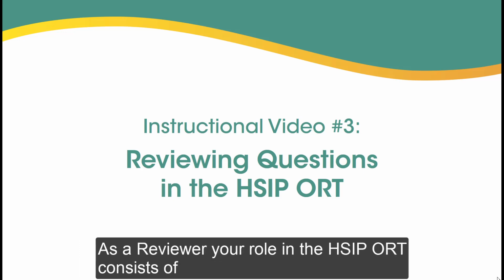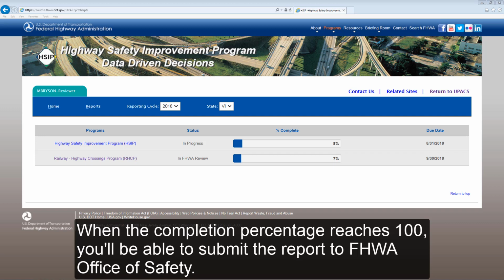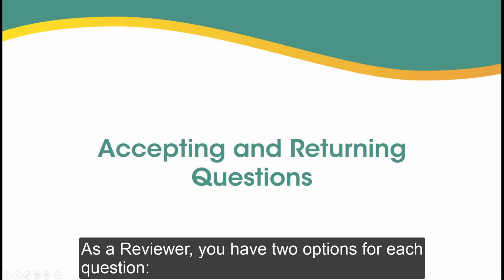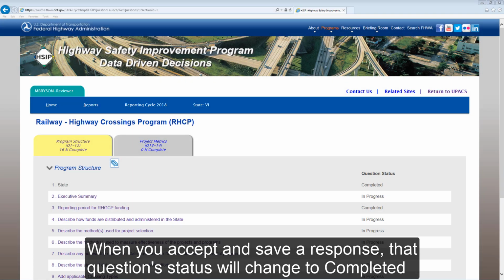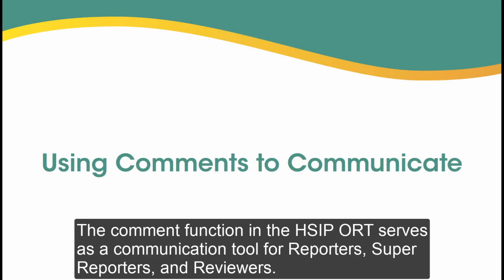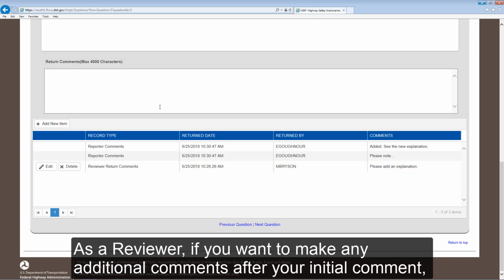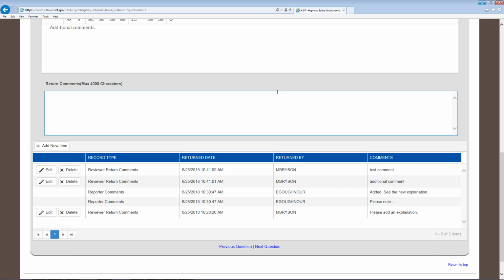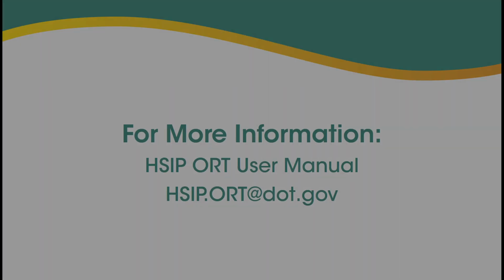Reviewing Questions in the HSIP ORT (Instructional Video #3) (OC)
This video walks users through the report review process from the perspective of an FHWA Division Office Reviewer, but the information will also be helpful to State Reporters and Super Reporters, since they also play a part in the review process. In this video, Reviewers will learn how to use the Accept and Return functions to review each question response, how to use the comment function, and how to submit a final report.